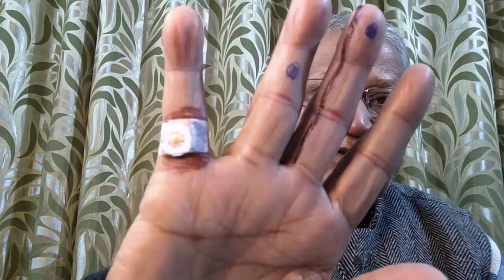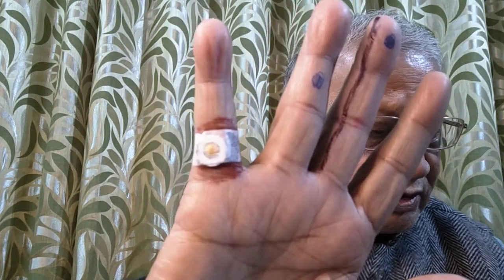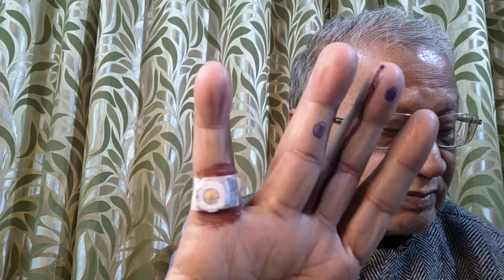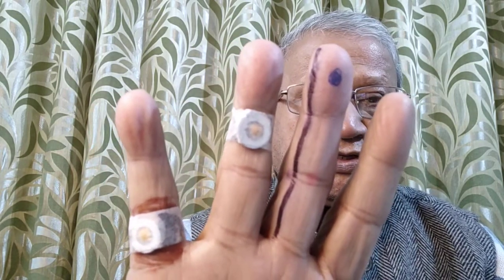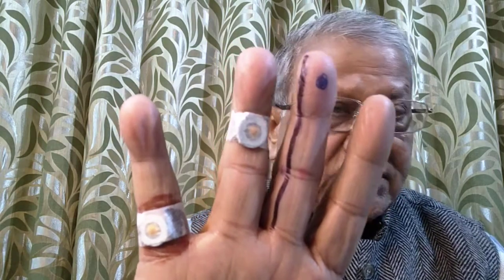Diabetes or sugars treatment by Agarwal energy concept and colour therapy.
New approach to diabetes by prof Sunil Agarwal Inventor of Agarwal energy concept and colour therapy.